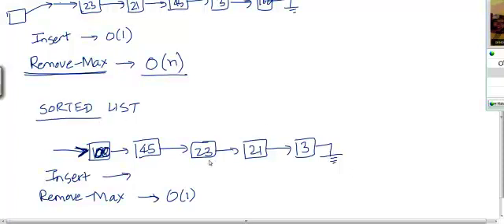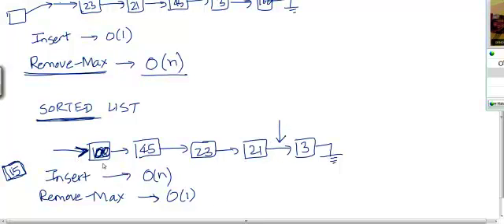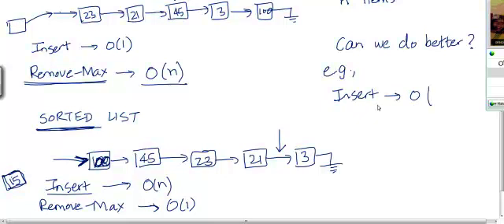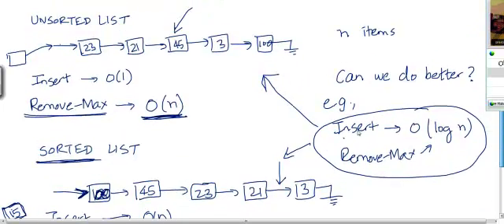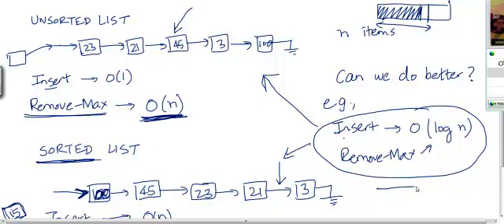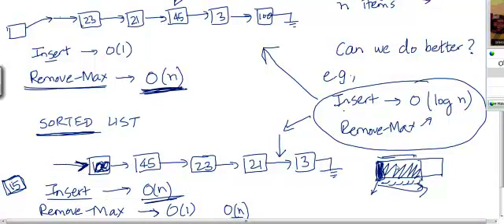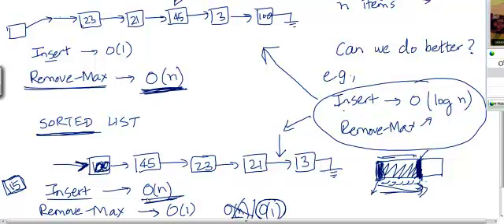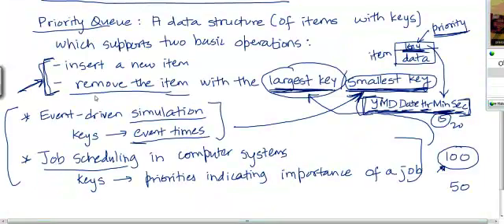Heap sort part3